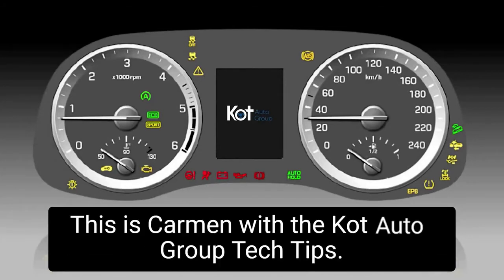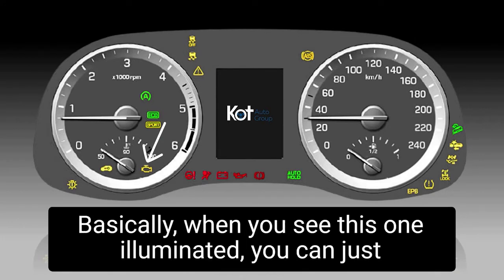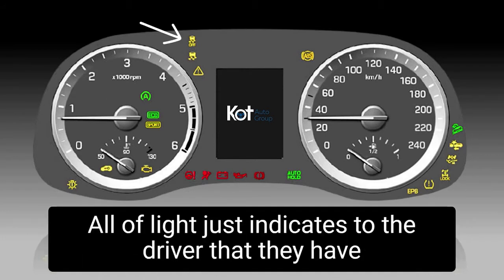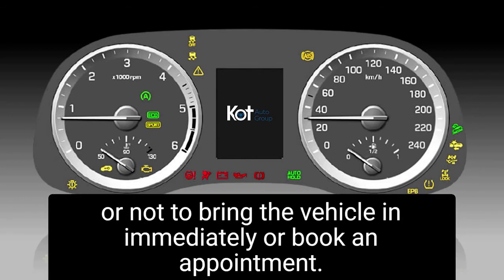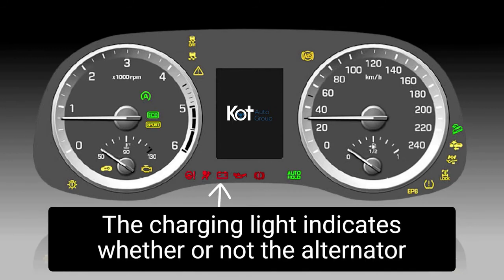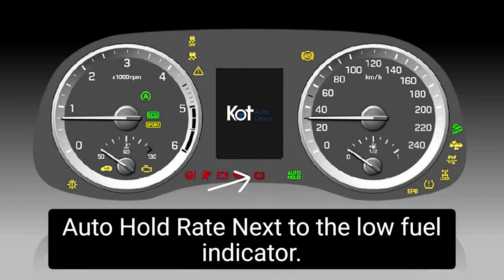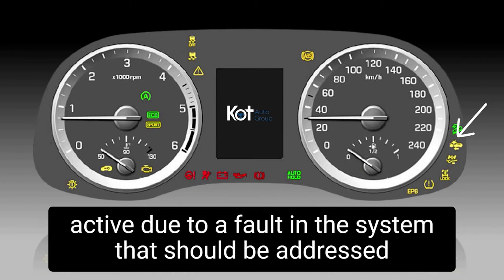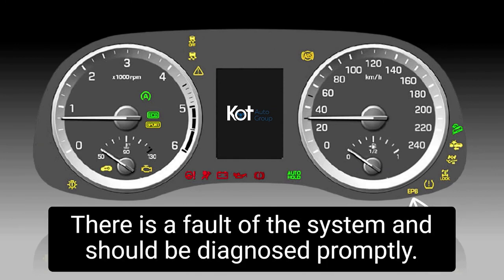Important Dash Lights | What Do They Mean?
Carmon is back with another Tech tip. Find out what your dash lights mean, and why you may want to bring your vehicle in if any of them pop up on your dash.